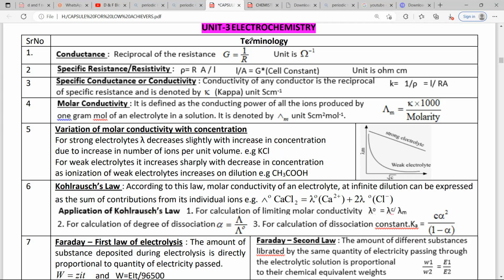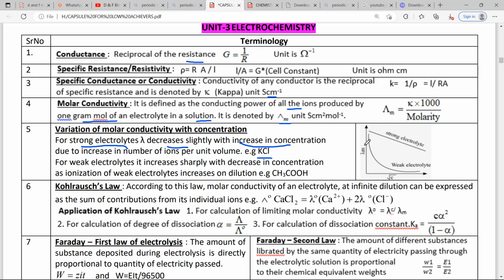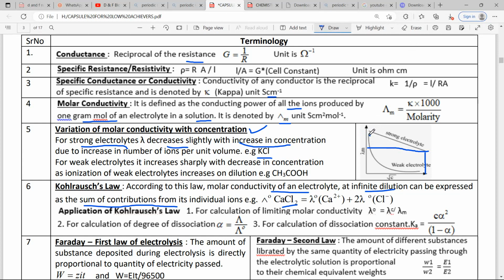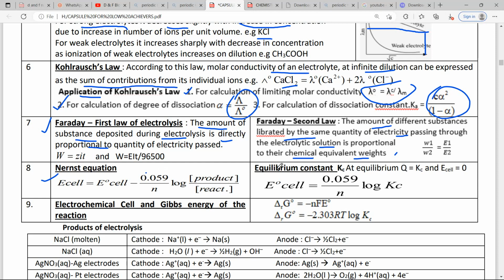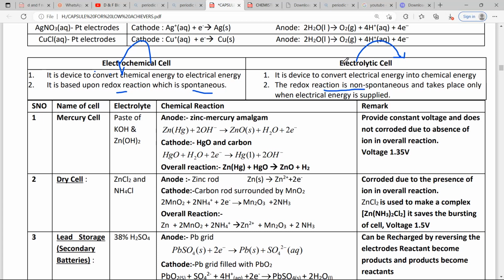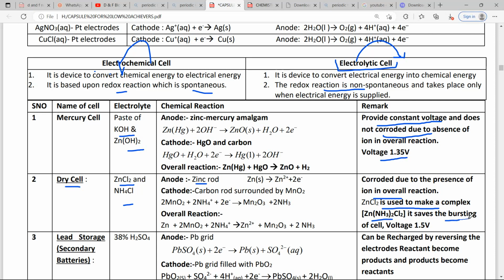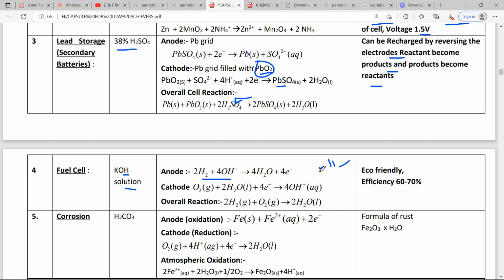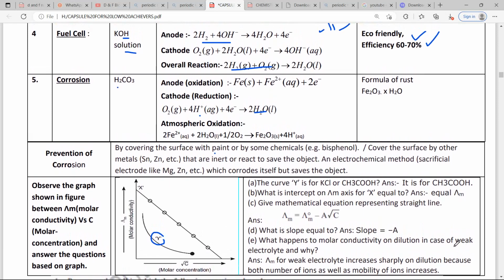Electro chemistry = Last Minute revision - +2 chemistry